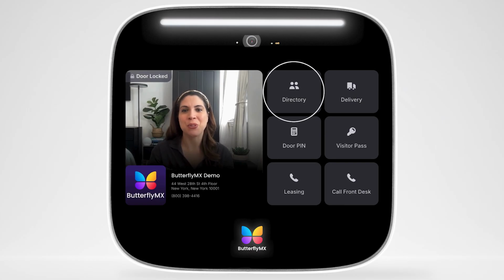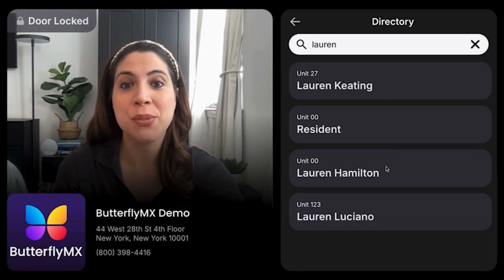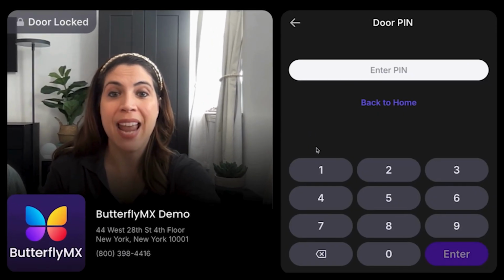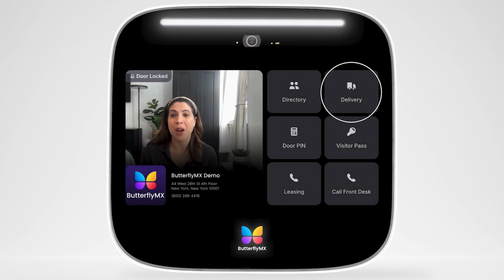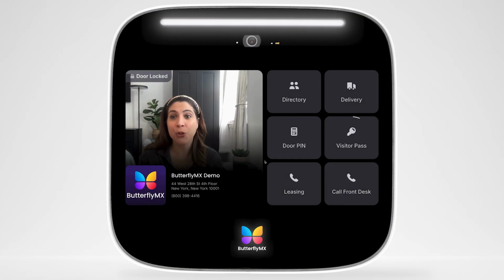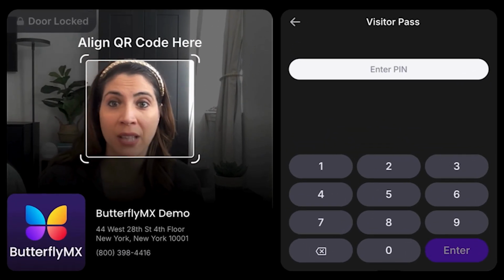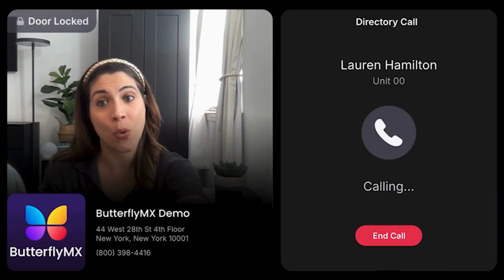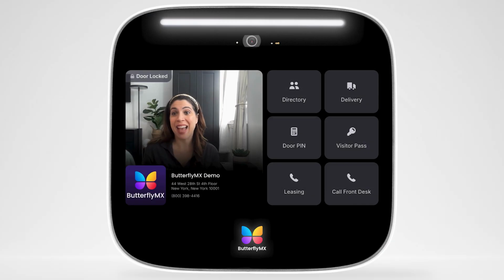How to Use the ButterflyMX Video Intercom Display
Learn how to use the ButterflyMX Video Intercom display and use its features to access a building with ease.

Whether you’re a resident, visitor, delivery driver, or prospective tenant, this quick tutorial covers everything you need to know — including how to:

✅ Use the People Directory to contact tenants
✅ Enter your Door PIN as a resident
✅ Use a Delivery PIN for secure package drop-off
✅ Scan a Visitor Pass QR code to unlock the door
✅ Call the Front Desk or Leasing Office

Please note: This demo features the default ButterflyMX display — your intercom may look slightly different.